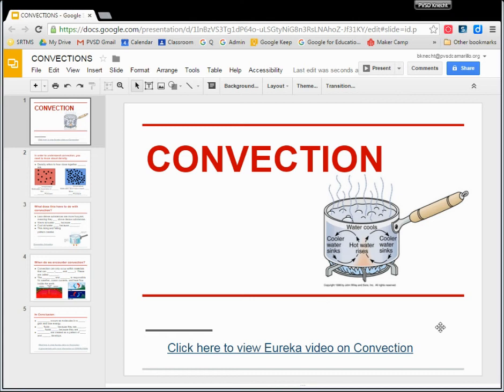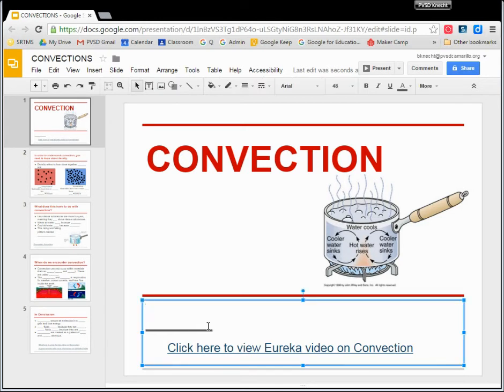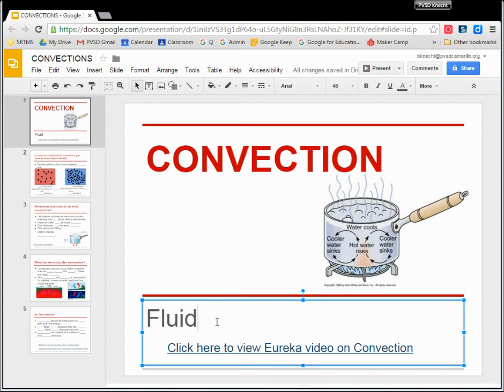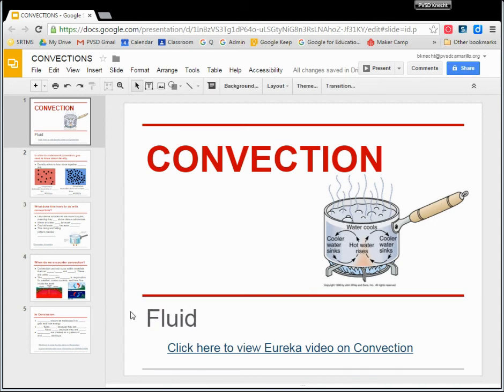Convection Presentation Slide 1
Introduction to Convection